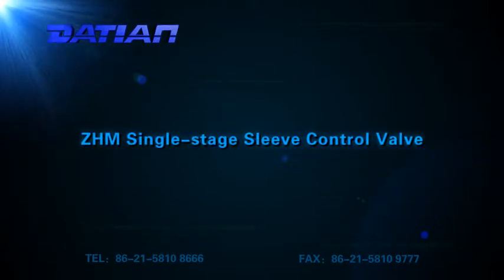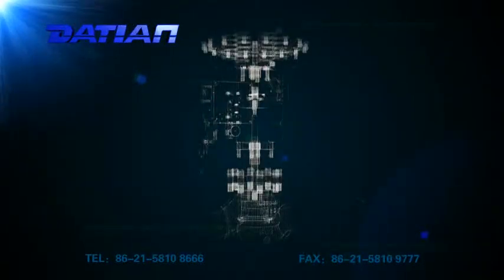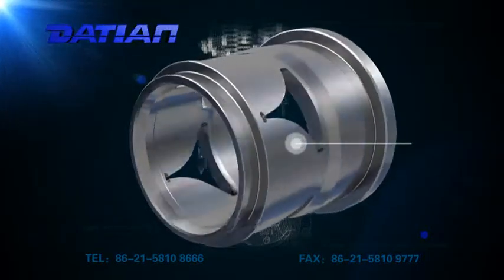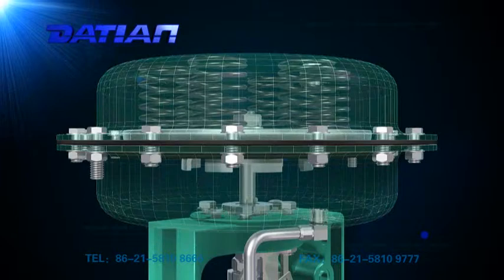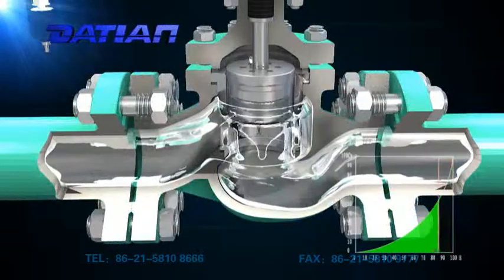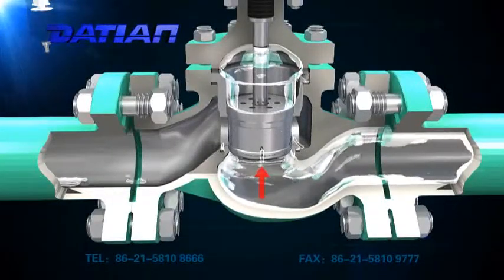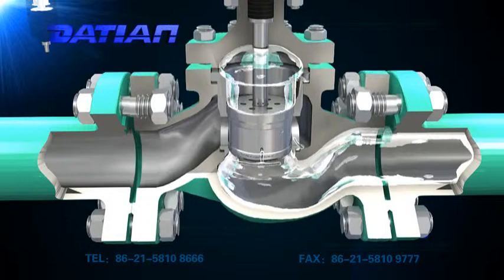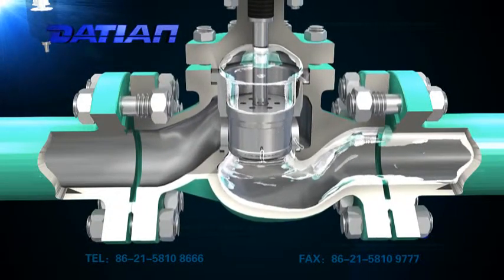ZHM Single-stage Sleeve Control Valve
The DATIAN Control valves are valves used to control conditions such as flow, pressure, temperature, and liquid level by fully or partially opening or closing in response to signals received from controllers that compare a "setpoint" to a "process variable" whose value is provided by sensors that monitor changes in such conditions.